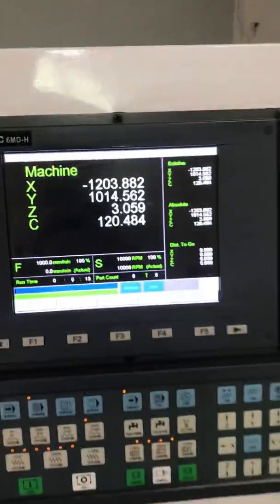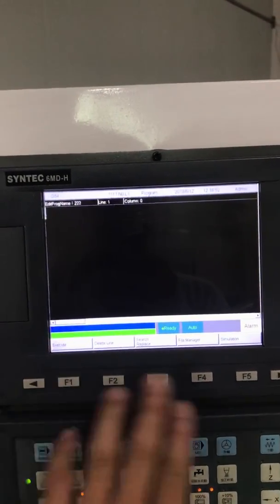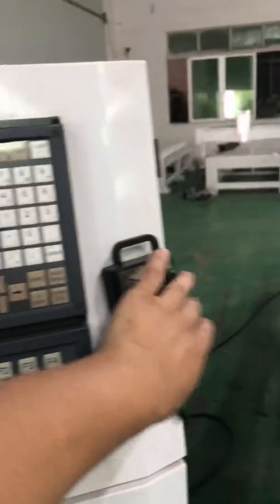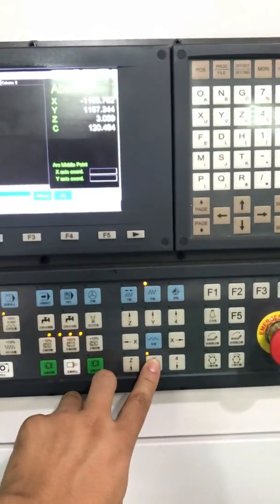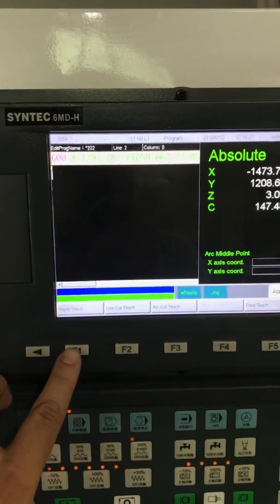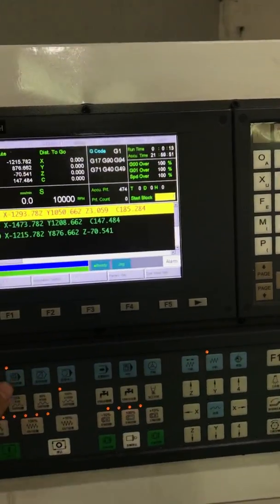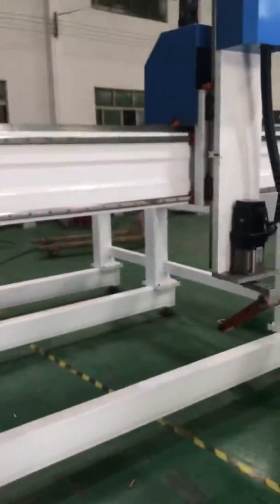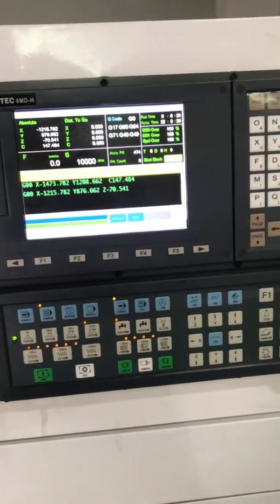CNC Welding teaching mode